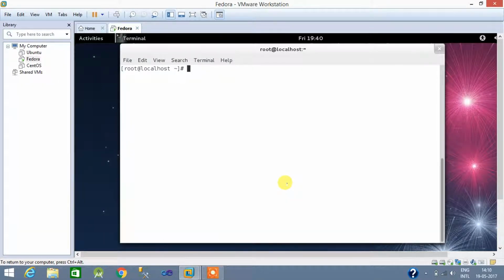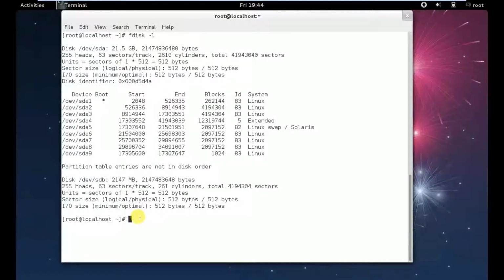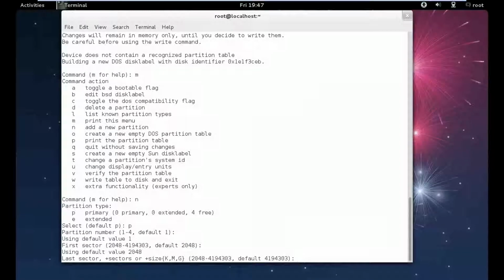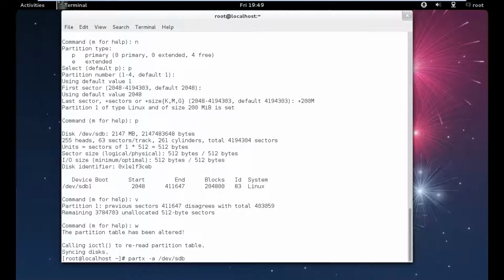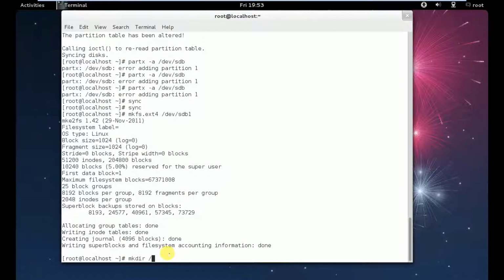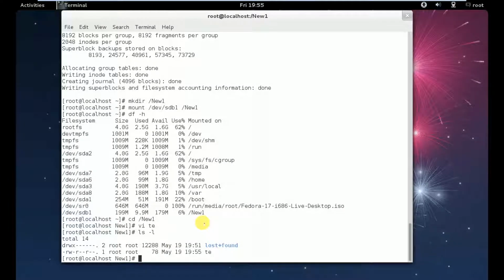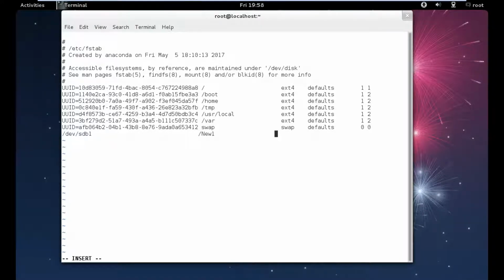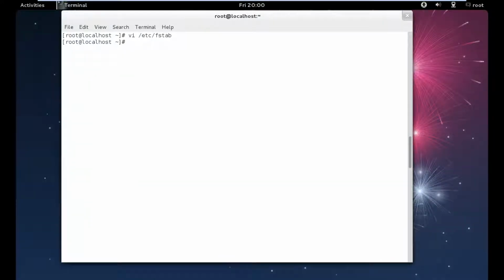How to Create a Partition in Linux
In this is video we learn about the partition and how to create a partition in linux.
what is the process to create a partition in CentOS, Ubuntu, Fedora, RHEL 6 etc. Operating System.
step by step all the process has done in this video to create a partition and use the partition.
when we create a partition and take a access of that partition we need to edit the fstab entry to Persist the partition.